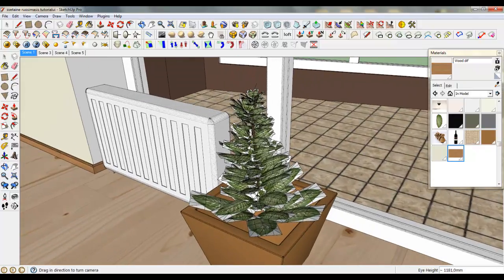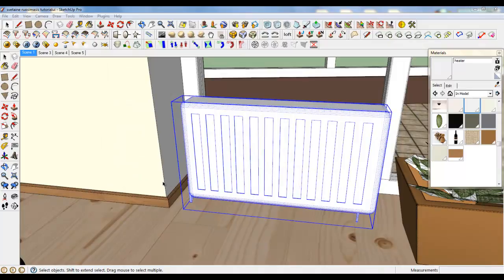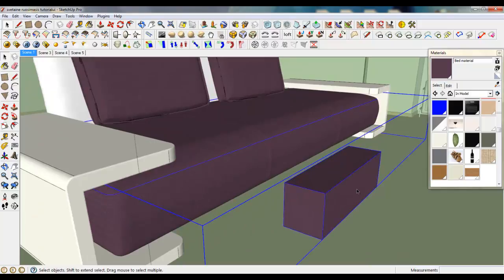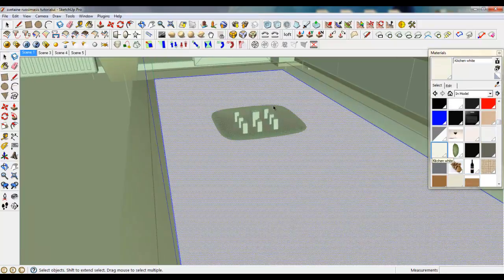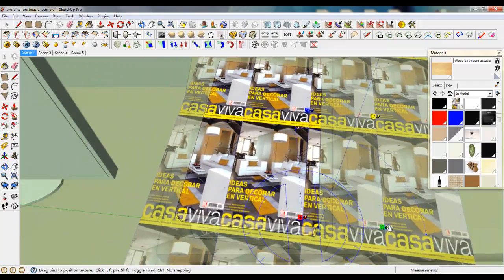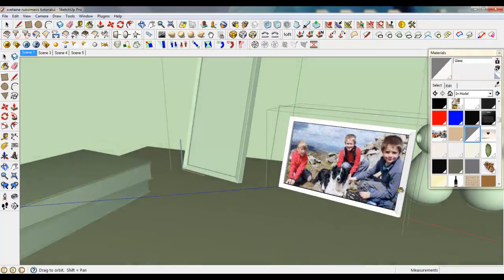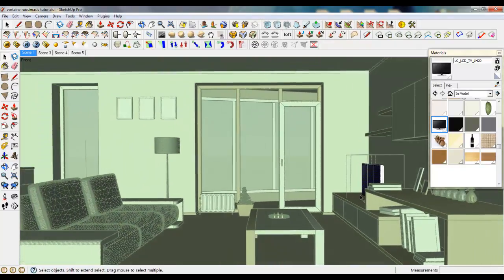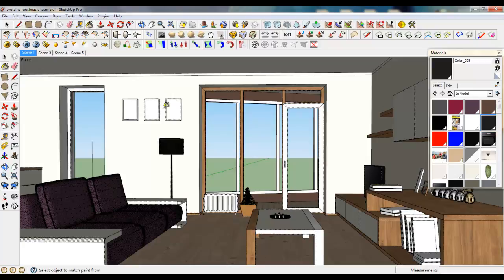Tutorial Sketchup - Vray - Modelling - Living room texturing and creating materials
Waskitachandra

Tutorial Sketchup, Tutorial Vray render, design interior, design exterior, architecture, tutorial sketchup bahasa indonesia, 3dmax, desain interior, desain rumah minimalis